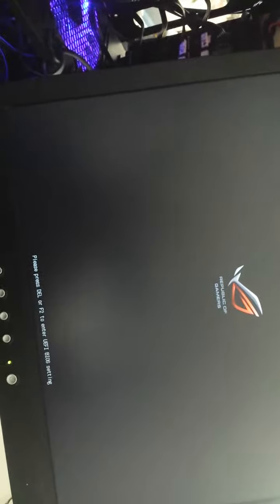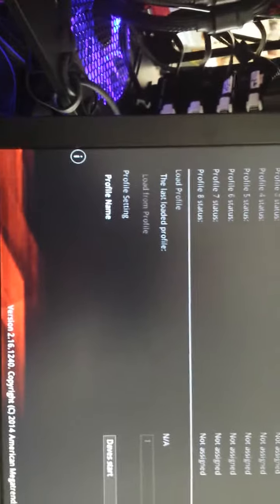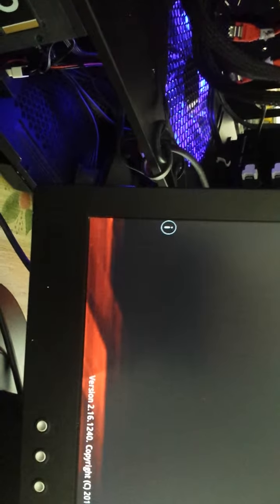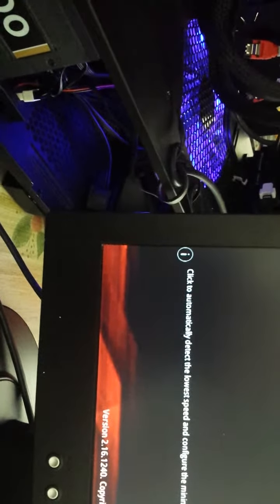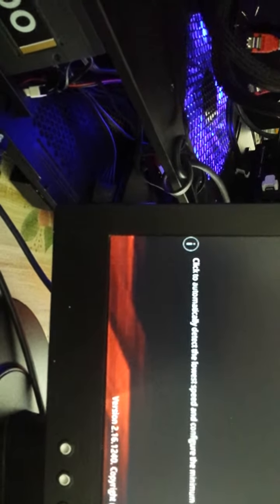GINO'S I7_K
GINO'S I7_K ASUS,MAXIMUMS FORMULA VII @CORSAIR